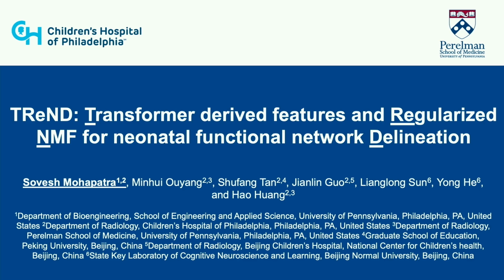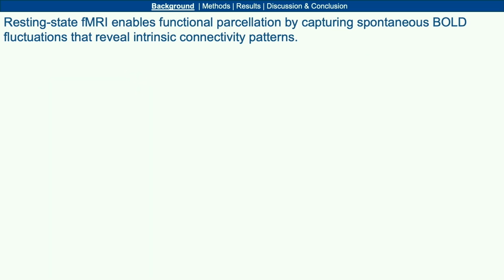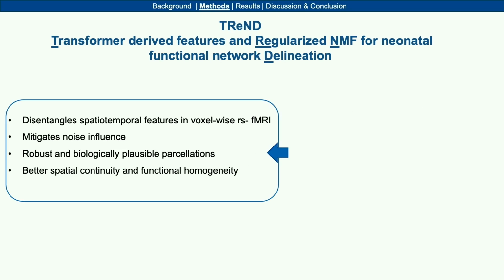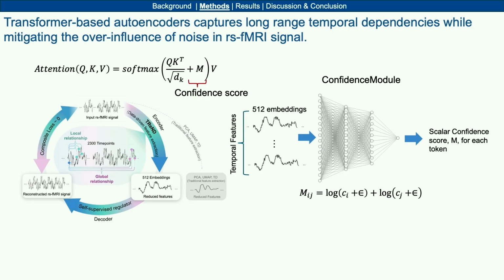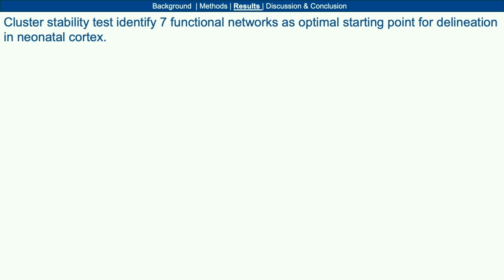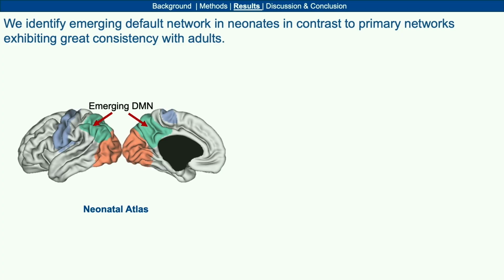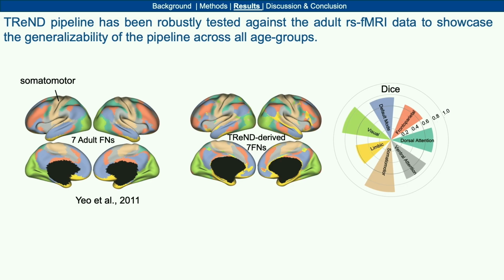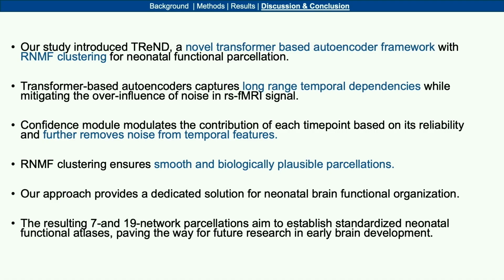OHBM 2025 | Oral Session | Sovesh Mohapatra | TReND: Transformer derived features and Regularized …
Session: Multivariate Approaches to Modeling and Analysis
Part 4
Title: TReND: Transformer derived features and Regularized NMF for Delineation of Functional Networks.
Speaker: Sovesh Mohapatra